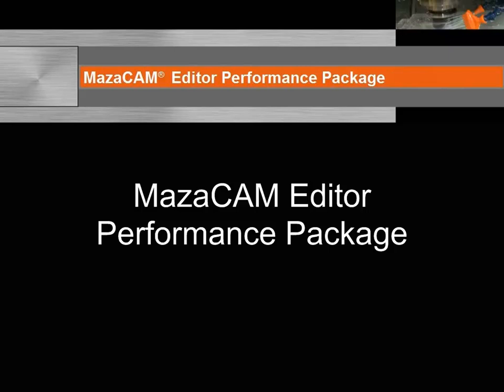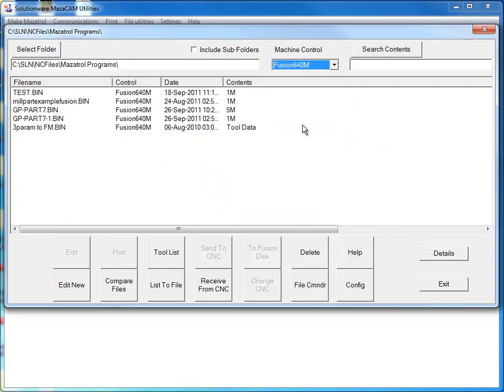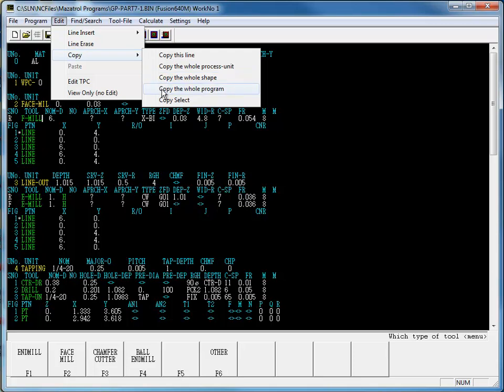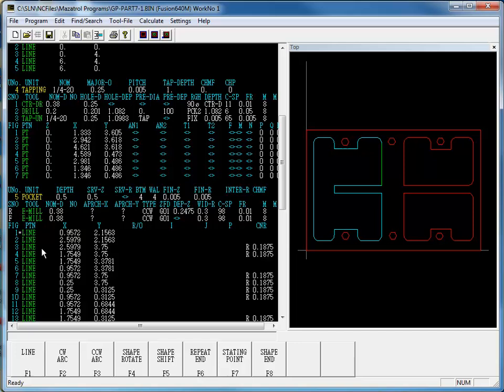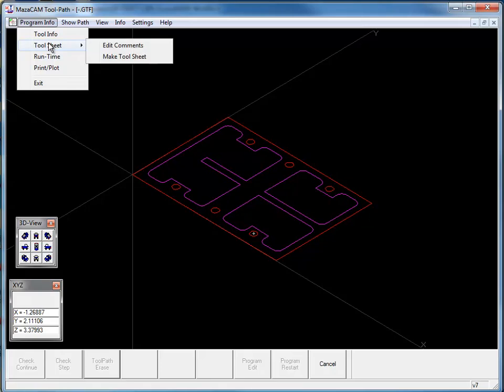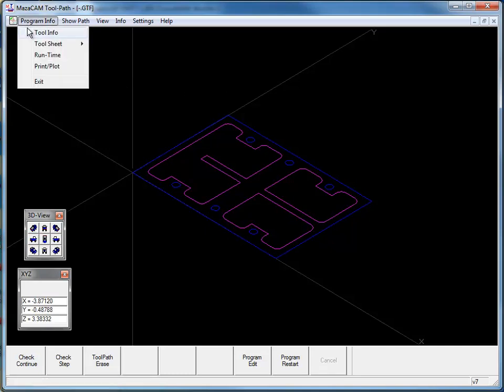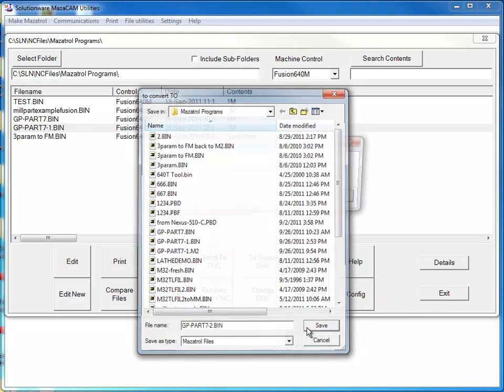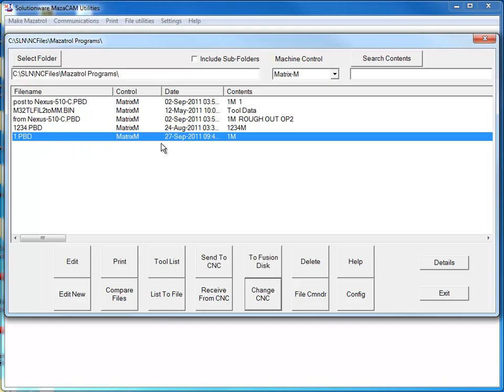CNC MAZATROL Editor 02